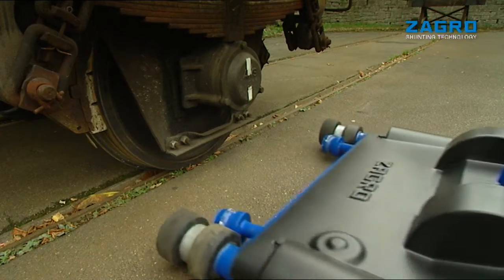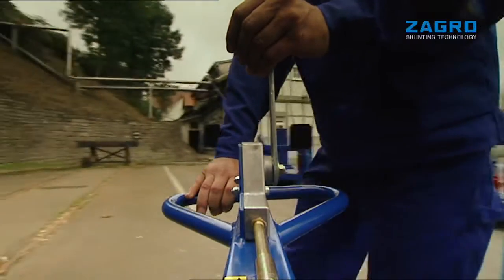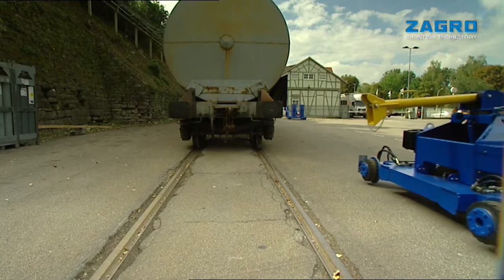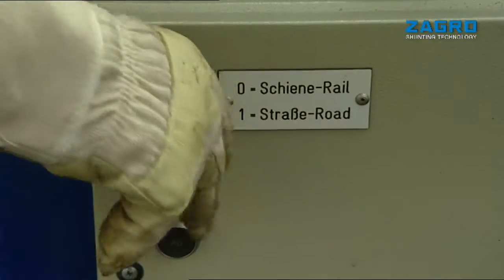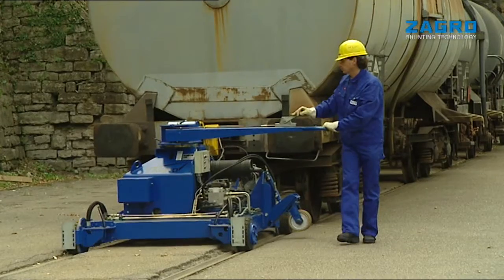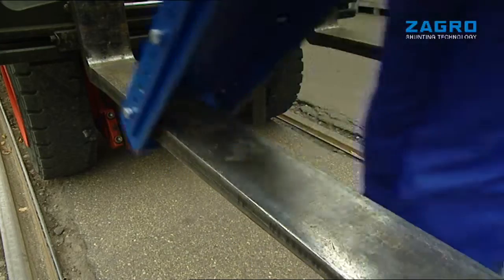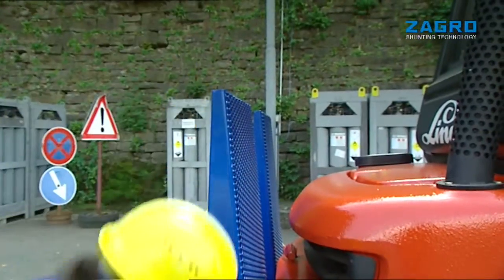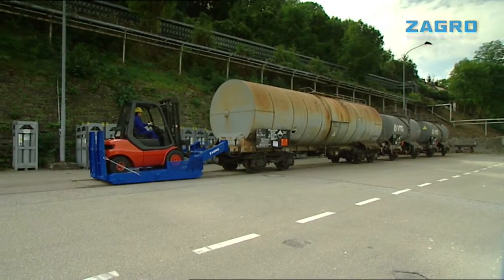ZAGRO Shunting technology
The core strength of ZAGRO is their long-standing experience and innovative products. ZAGRO develop forward-thinking concepts and set new standards in shunting technology.